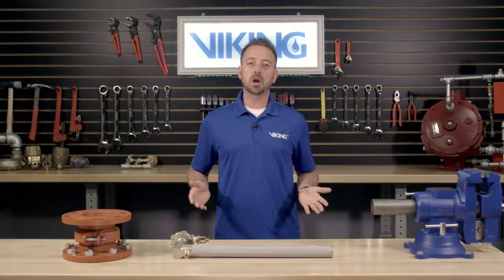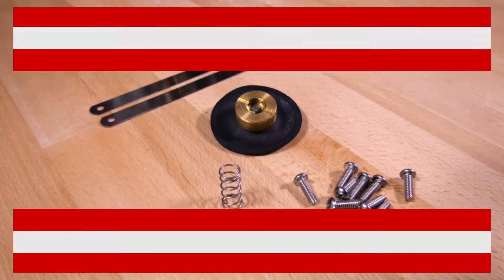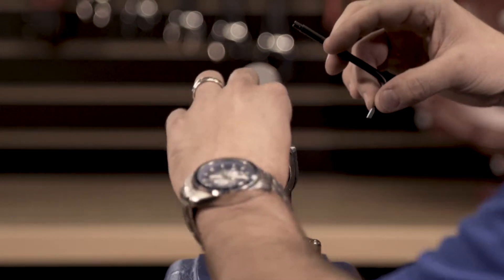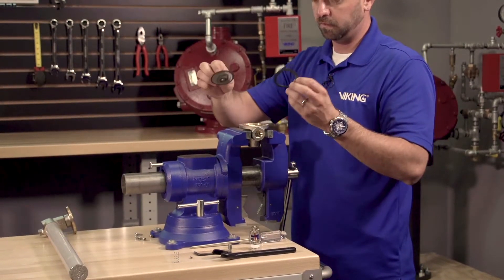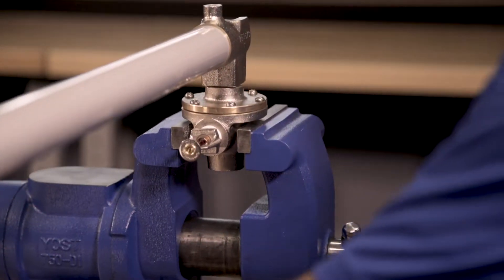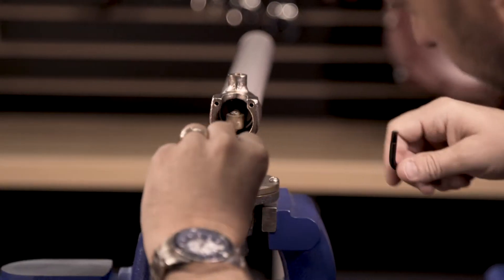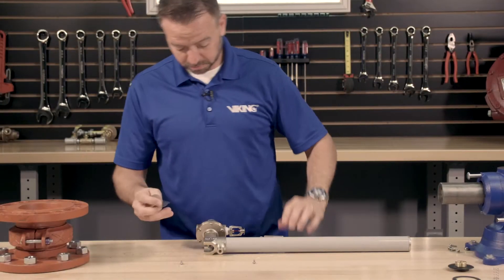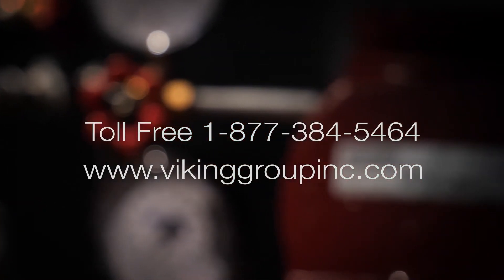Viking Model C-1 Thermostatic Release Maintenance Kit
The Viking Model C-1 Thermostatic Release is a rate-of-rise releasing device for use on hydraulic and pneumatic release systems controlling the operation of Viking deluge valves on deluge or preaction systems.

About Viking